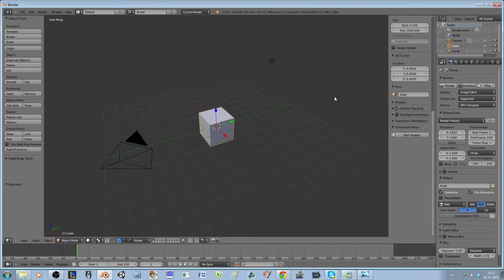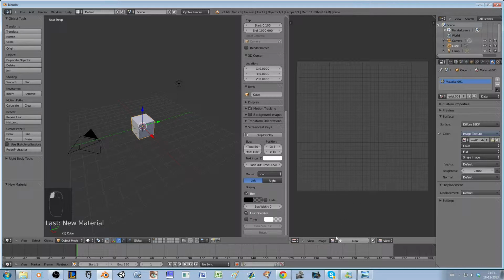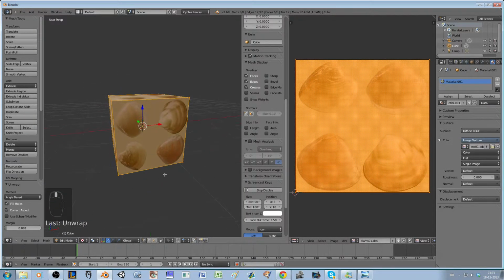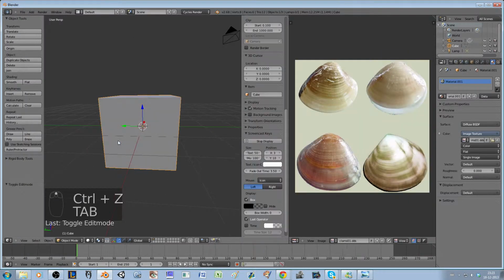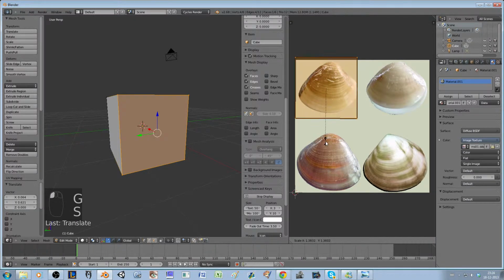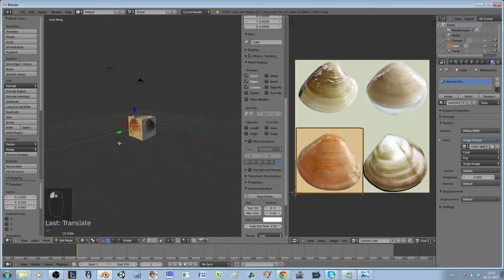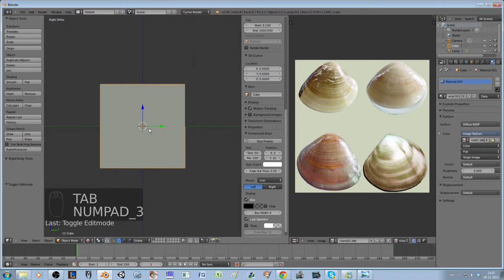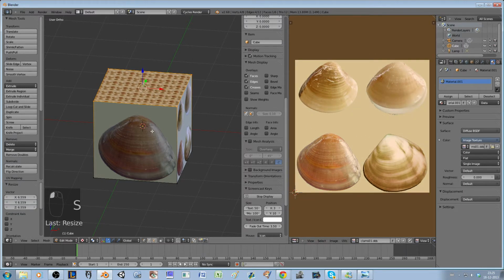Blender Modeling Quicks - Textures and Texture Mapping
Good evening, in this tutorial I will be showing you the basics behind texture mapping, using a standard scene and a cube.
The basics behind texture mapping and the UV unwarp modes.
- Get an object
- Add a texture and select the color to be an Image Texture
- Drag another screen into your main scene and make it a UV/image editor screen
- Go into edit mode en unwrap your object, the way you like it
- Drag it around in the UV screen till it looks the way you want it to look.

Hope you guys enjoy, see you back in another tutorial!